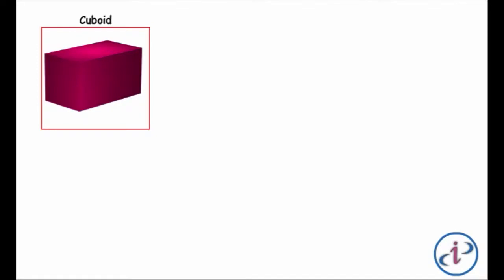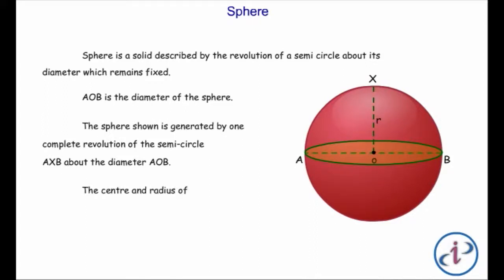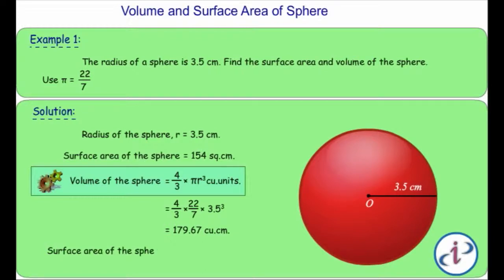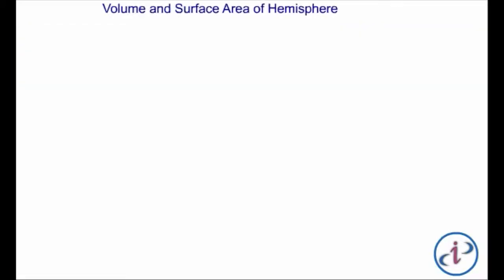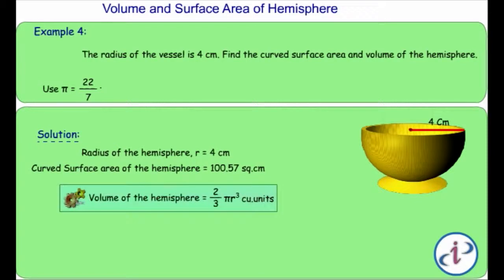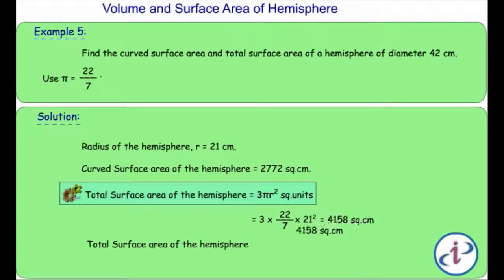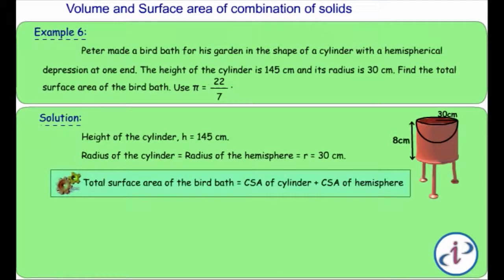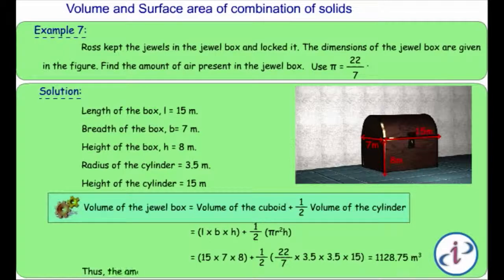Topic : Sphere and Hemisphere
Sphere and Hemisphere - std 10th